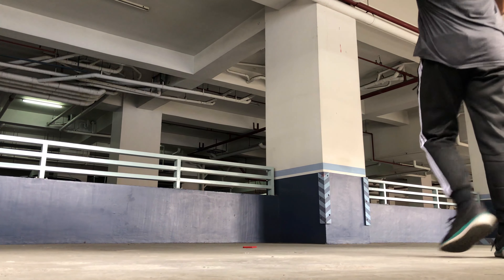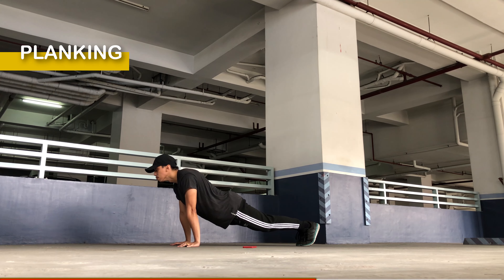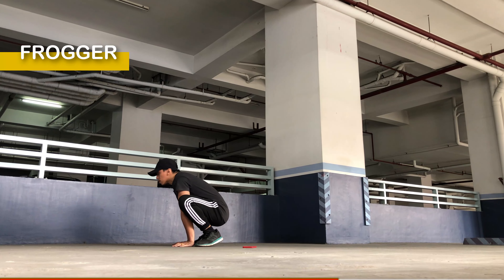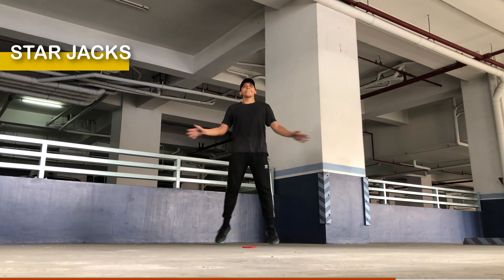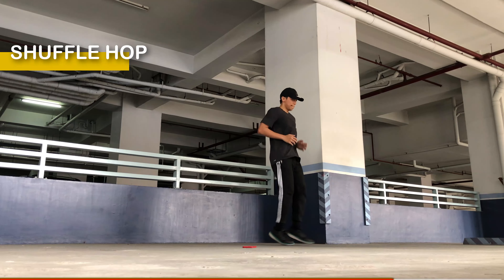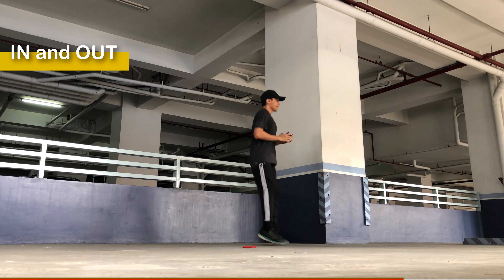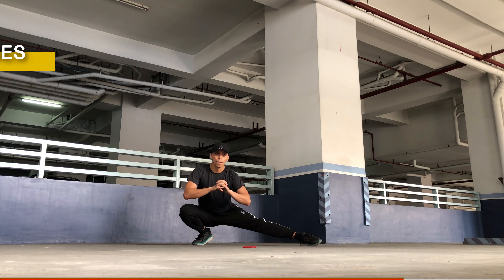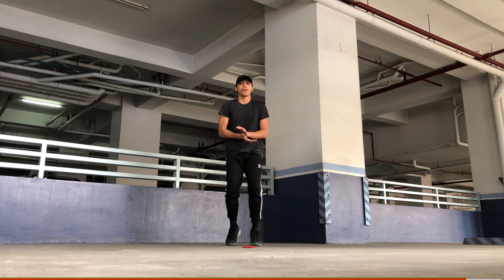NO Repeat HIIT Workout Under 10 Minutes | Quick and Effective High-Intensity Interval Training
In this video, we have an intense and efficient NO repeat HIIT workout that you can complete in under 10 minutes. Get ready to challenge your body, boost your metabolism, and burn calories with this high-intensity interval training session.

The best part? You don't need any equipment for this workout, making it perfect for home or on-the-go. All you need is a small space and the determination to give it your all.

Join us in this NO repeat HIIT workout and let's sweat it out together!

Get ready to achieve your fitness goals one workout at a time. Let's do this!

You can also watch these crazy videos for motivation

I will definitely upload more motivational as well as crazy fitness videos so we can build a positive, active and healthy community, yeah.

Stay fit and stay active!

Be overly and outrageously motivated

MLx